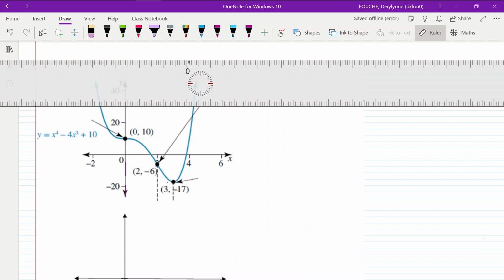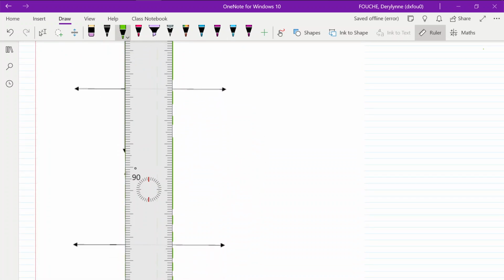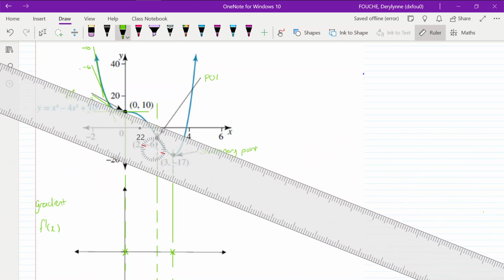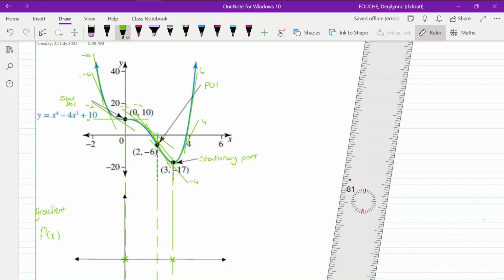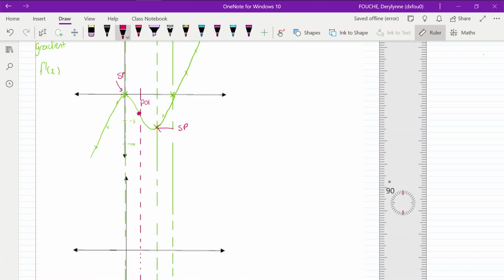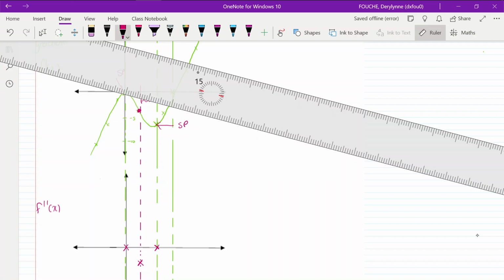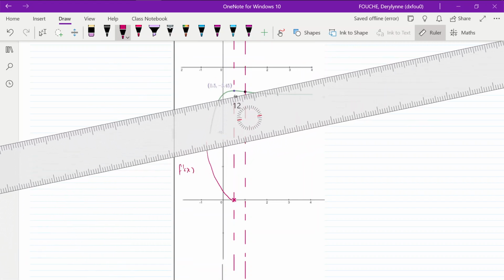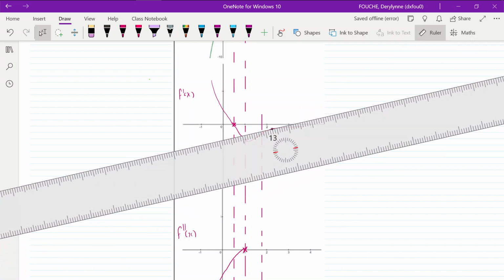MM U3 T3 FURTHER APPLICATIONS OF DIFFERENTIATION SKETCHING DERIVATIVES